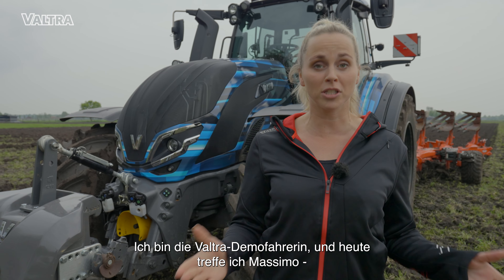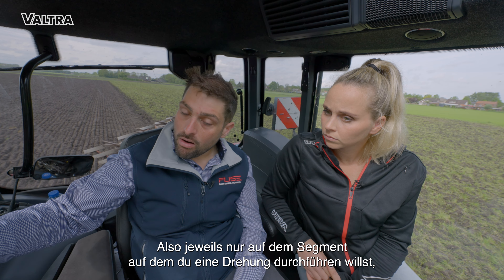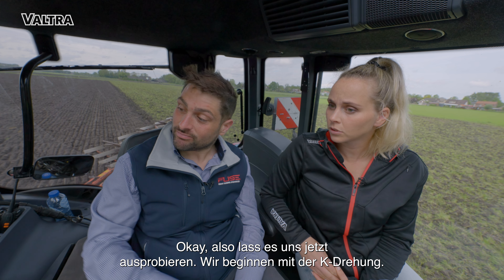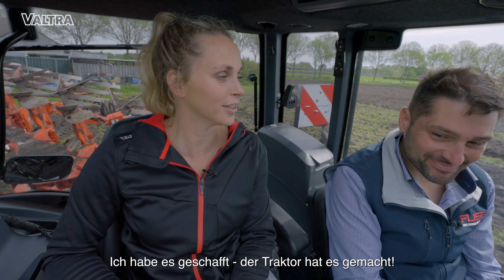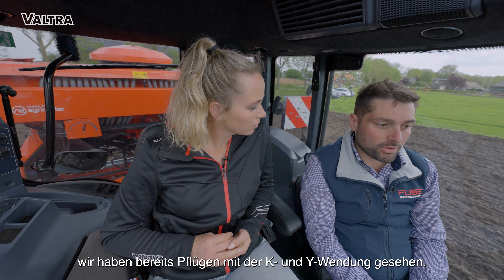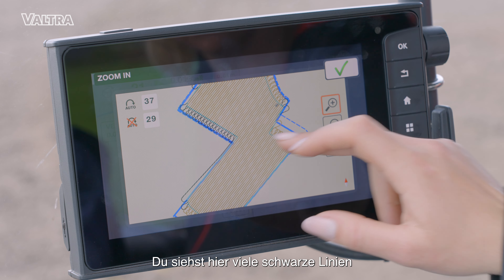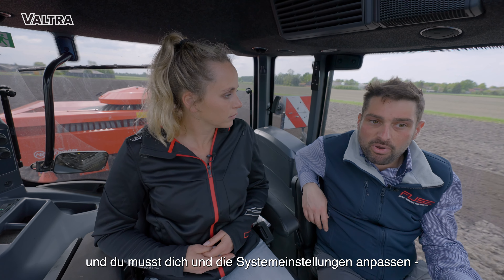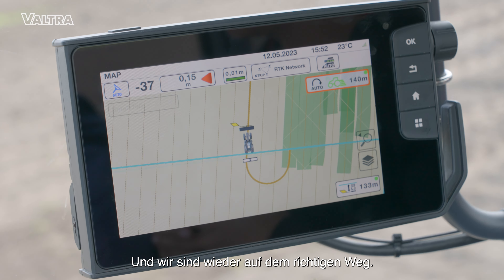Valtra SmartTurn | K- & Y-Turn erklärt | Smart Farming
In diesem Video erfahren Sie mehr über das vollautomatische Wenden mit SmartTurn und die Wendemöglichkeiten K- und Y-Turn.
► Der K-Turn ist ideal für die Arbeit mit Anbaugeräten, die beim Wenden am Vorgewende nicht über die Feldgrenze hinausgehen sollen. Es sind zwei Richtungswechsel erforderlich.
► Der U-Turn ist perfekt für Arbeiten, die eine gerade Annäherung an das Vorgewende erfordern, wie zum Beispiel beim Pflügen. Es sind zwei Richtungswechsel erforderlich.

✔ Themen in diesem Video: ▼
0:00 Einführung
0:34 Was ist SmartTurn?
1:35 Einrichten des Systems
4:19 K-Turn
8:32 U-Turn und Beet-Modus
16:06 Y-Turn